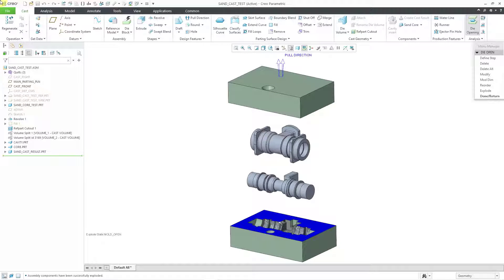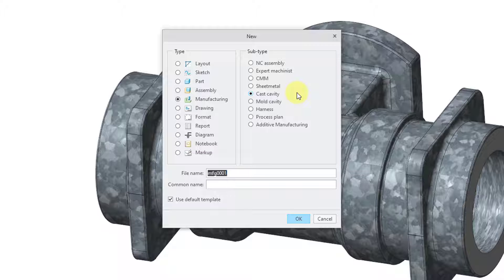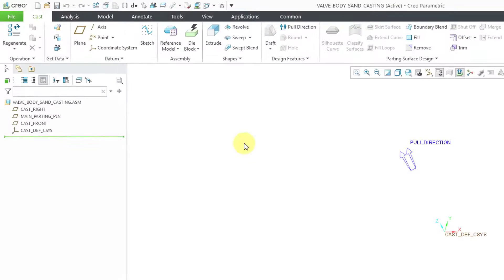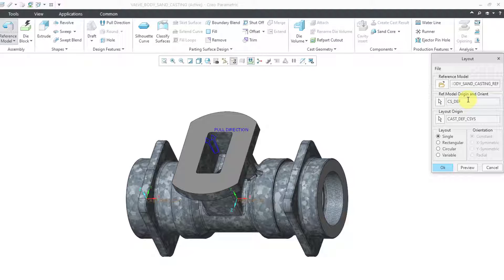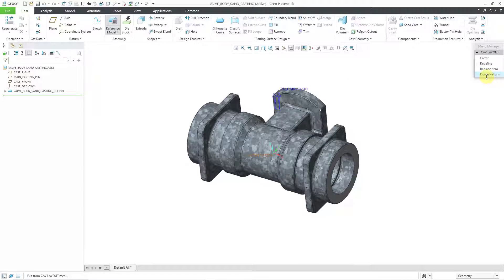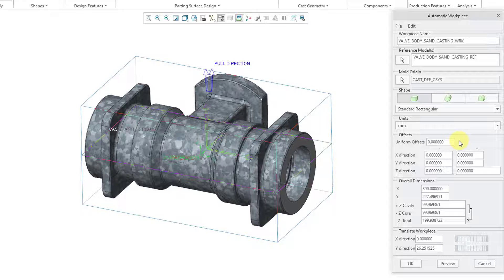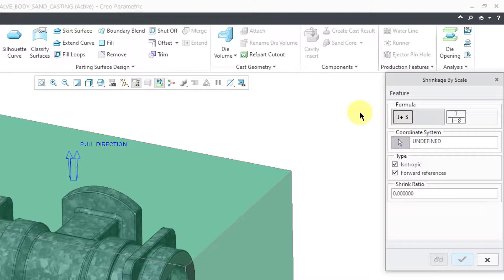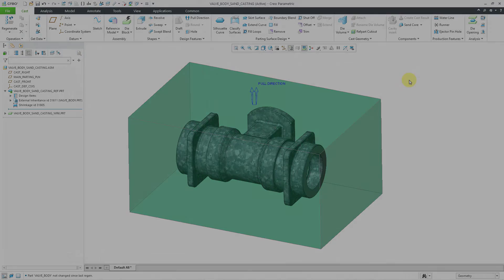Creo Parametric - Sand Casting - Part 1 - Setup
This Creo Parametric tutorial shows how to start a manufacturing model for a sand casting, including:

1. Creating the manufacturing model
2. Adding the reference model
3. Defining the workpiece
4. Applying shrinkage

Thanks,
Dave